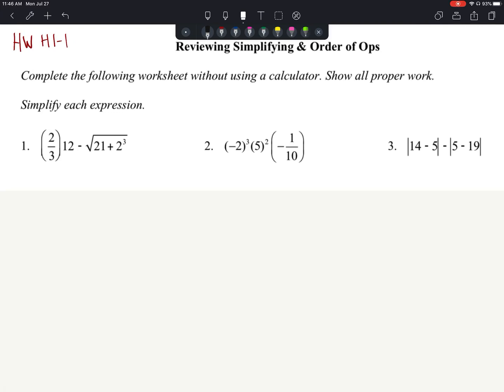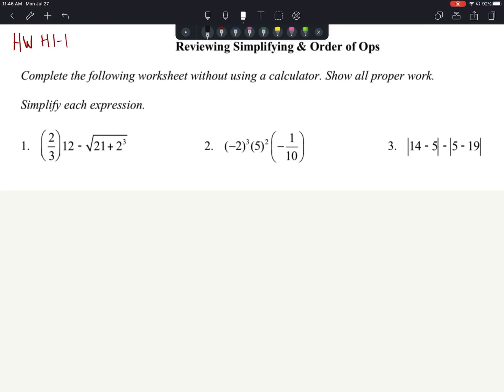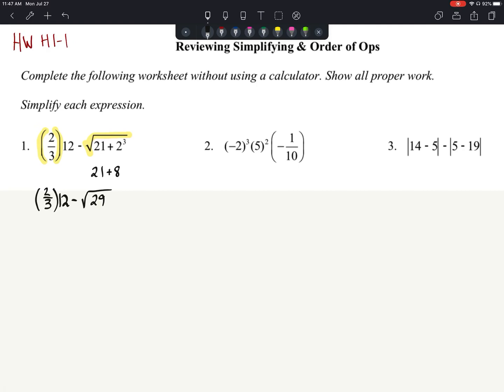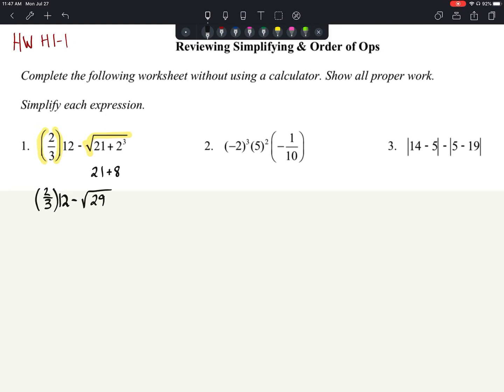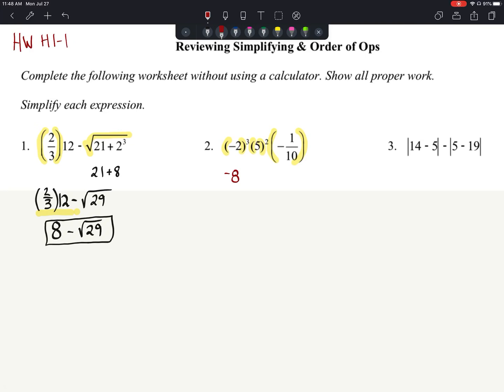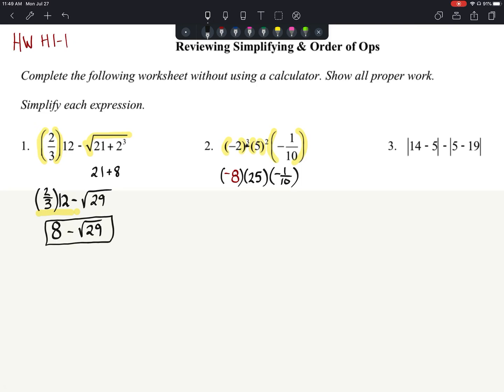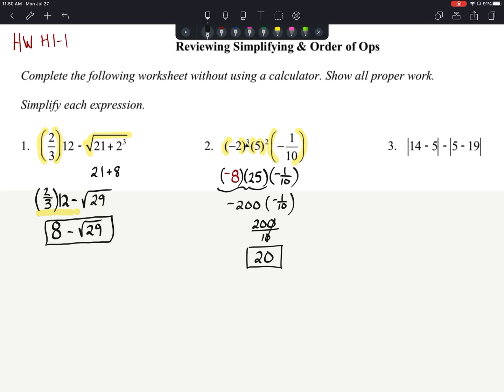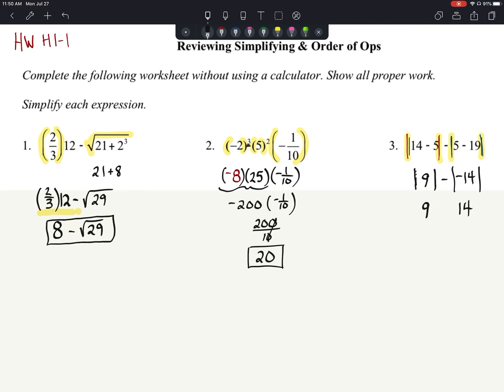HA2 WS H1-1 p1-3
HW problems #1-3 from WS H1-1 on Simplifying Expression w/out a calculator